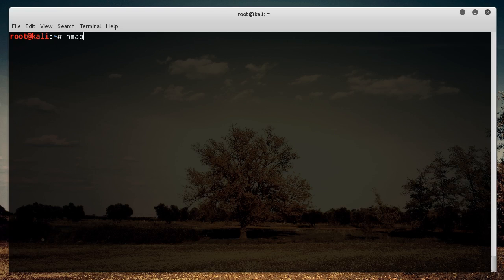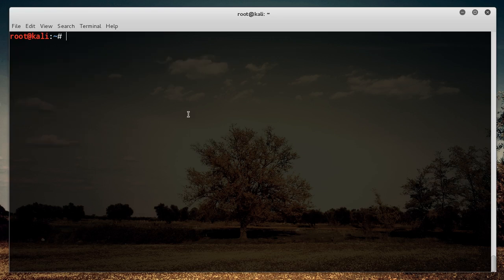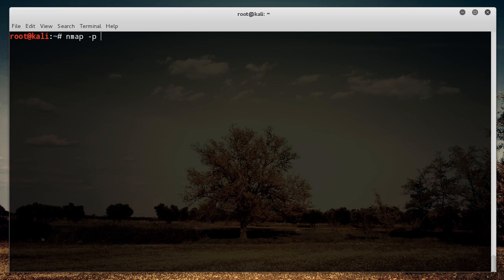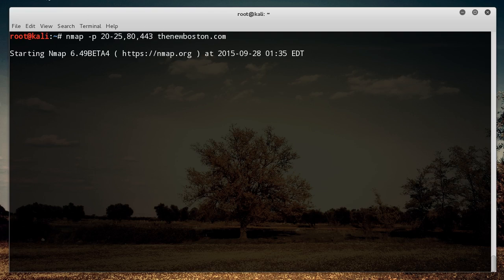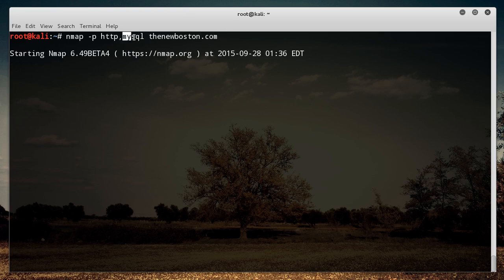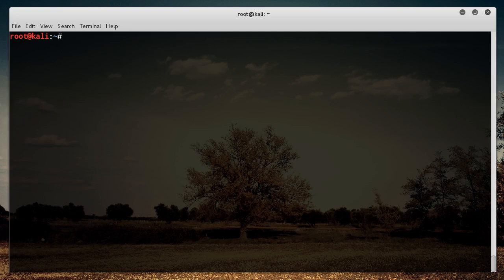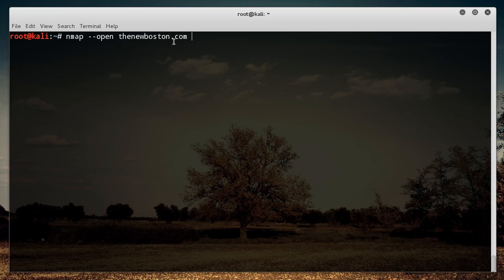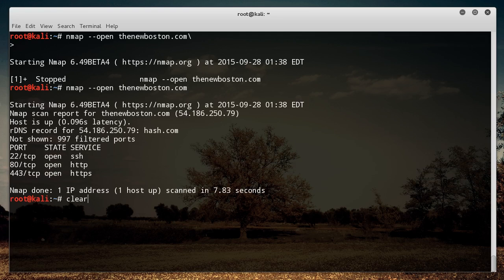Nmap Tutorial for Beginners - 4 - More Port Scanning Options